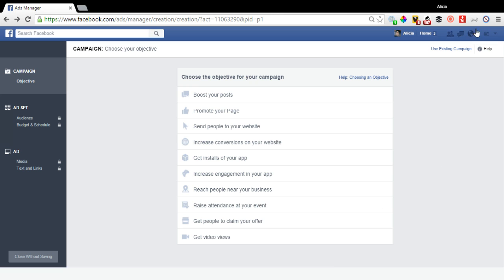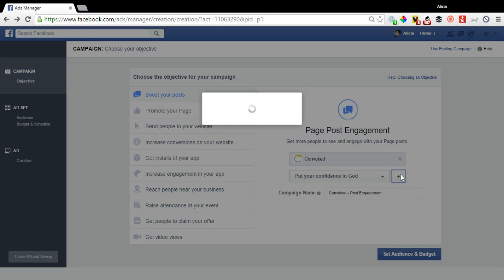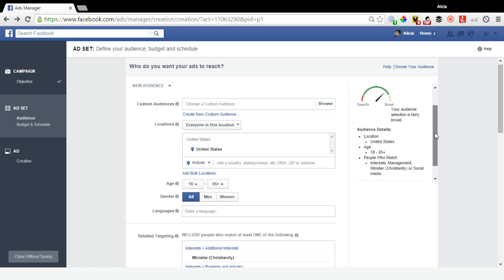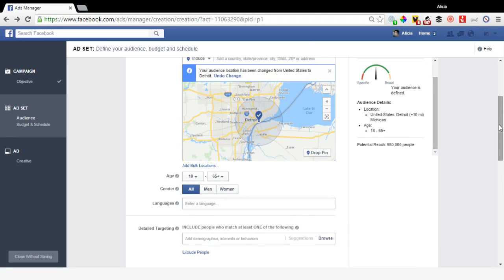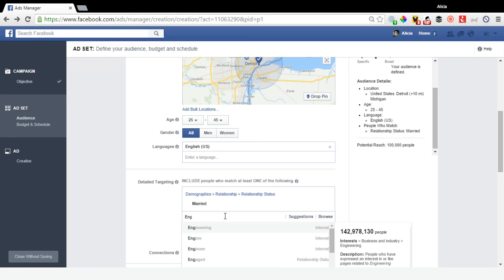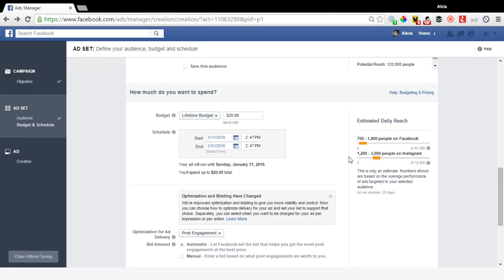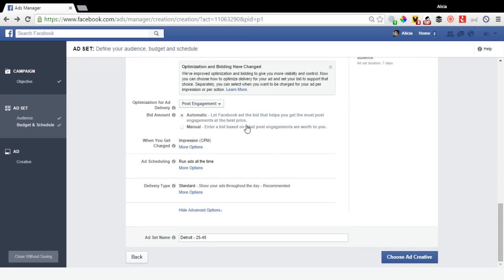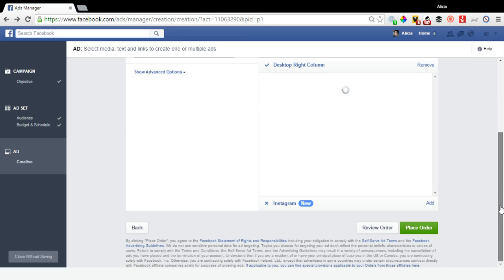How to Boast Posts for Ministry Events Using Facebook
How to boast posts for your ministry events using Facebook presented by Convoked.

For more information on how Convoked can help your church or ministry connect with you community,,